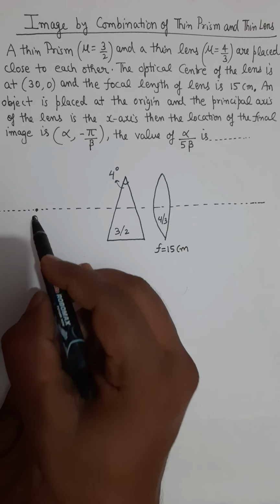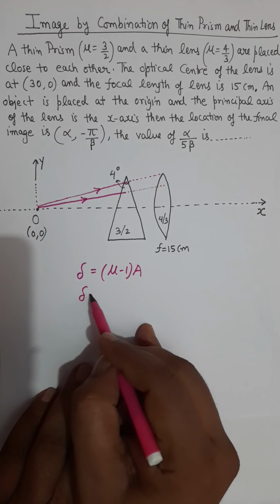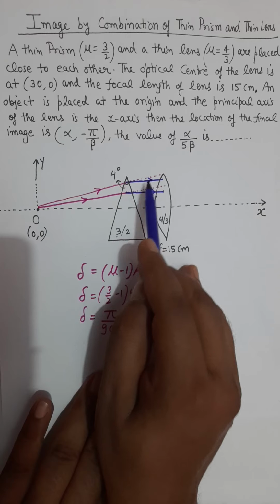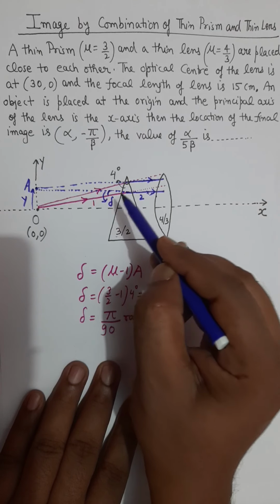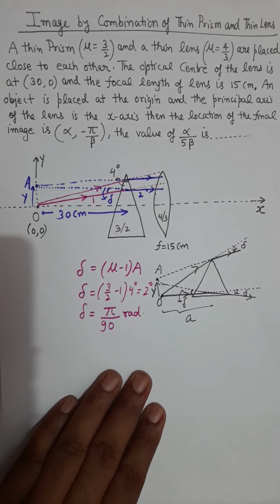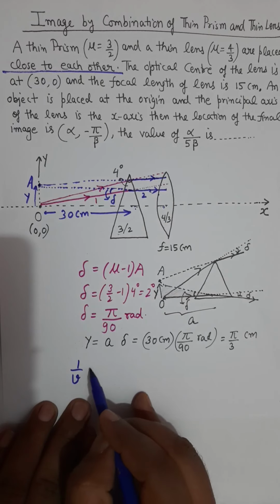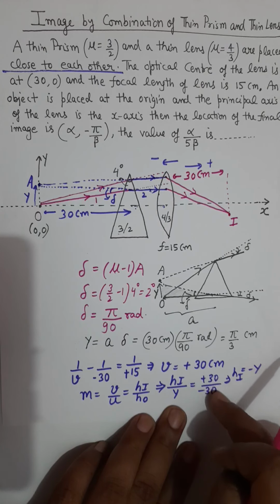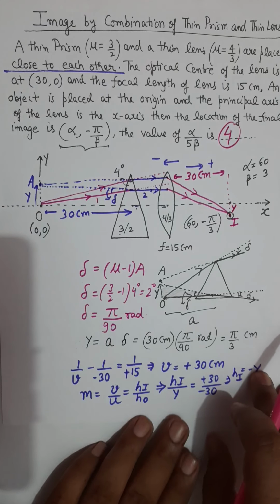Image by combination of thin prism and thin lens